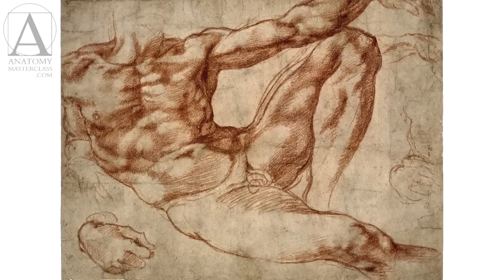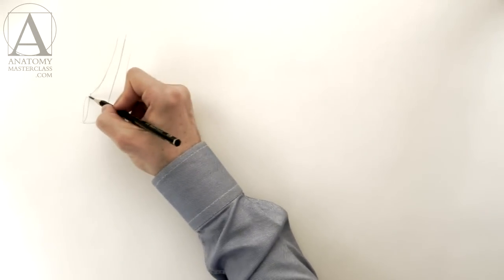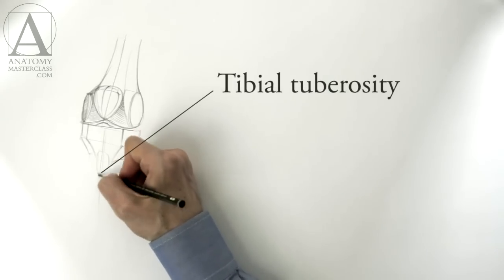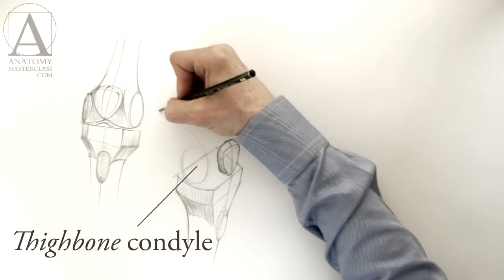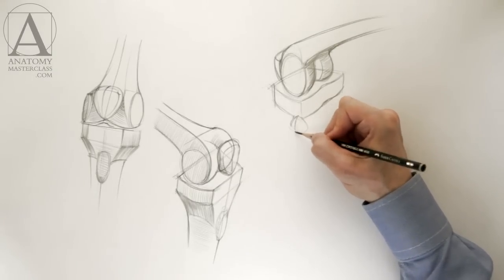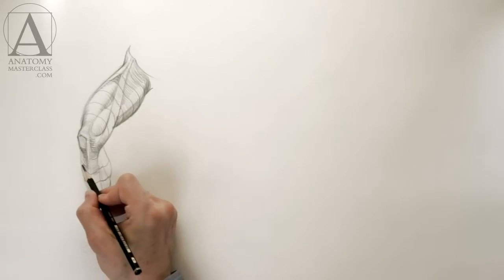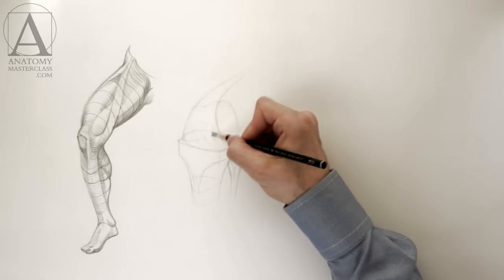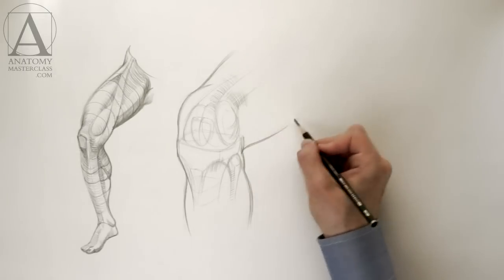Knee Anatomy - Anatomy Master Class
- Discover Knee Anatomy - Anatomy Video Lesson for Figurative Artists